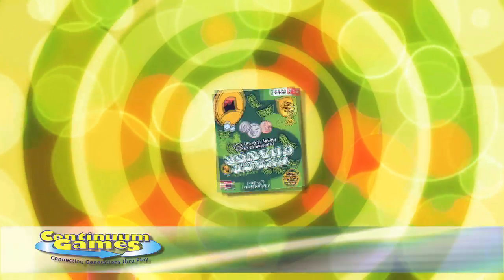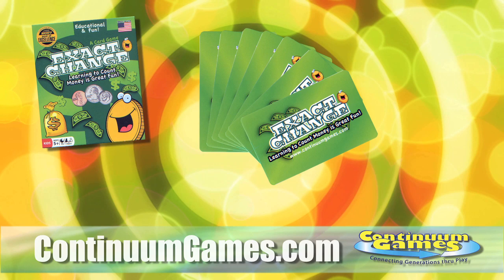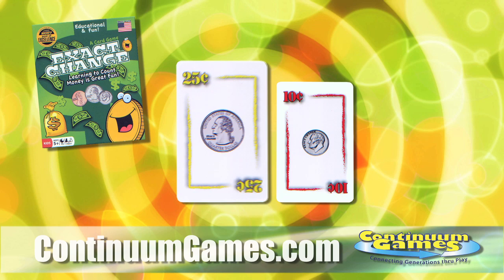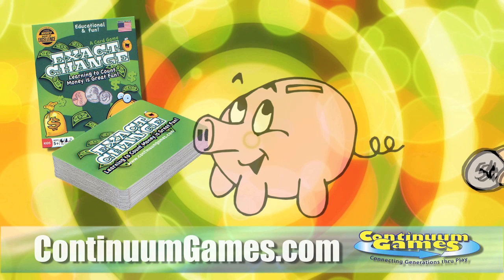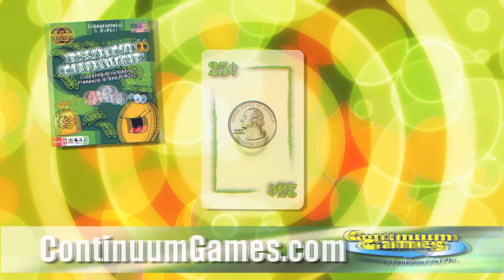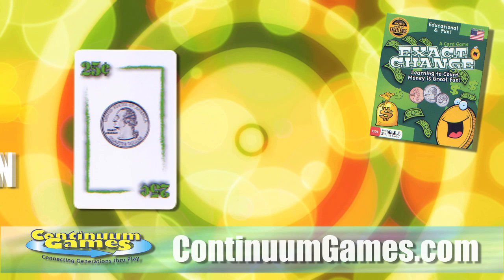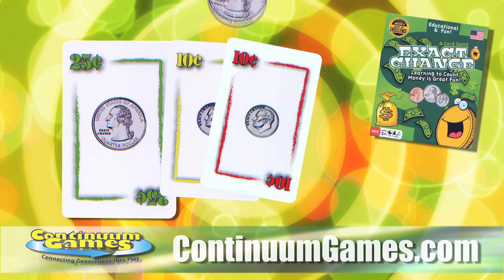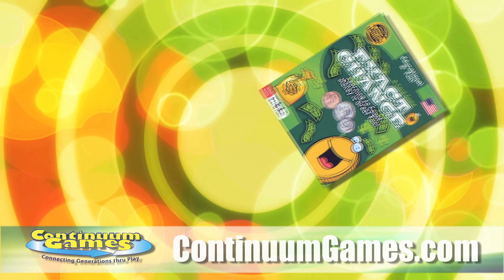EXACT CHANGE PROMO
Game Trailer:
Learning to count money is great fun!...Be the first player to collect $2.00 in your bank.
The goal is to play all of your cards first. Each player starts with seven coin cards. Each card contains a money amount and a color. One card from the deck is turned face up to start the discard pile and play begins. The winner of each hand gets to add money to their bank...If the last card played is a green quarter, you can...Play one card by matching the amount (play a quarter on a quarter)...Play one card by matching color (play green on green), or...Play Multiple cards that add up to the value of the last card played (play two dimes and a nickel). This is called making EXACT CHANGE!
Kids learn as they play! They're motivated to learn various money amounts so they can make a big play!

The player to the left of the dealer plays first. Each turn, you may discard one card from your hand by matching the color of the last card played (play a red penny on a red quarter) or by matching the currency value of the last card played (play a nickel on a nickel). You may discard multiple cards in one turn by making EXACT CHANGE. If you cannot discard, you must draw cards from the draw pile (one at a time) until you draw a card that plays. Once you discard, it is the next player's turn. Play continues clockwise.